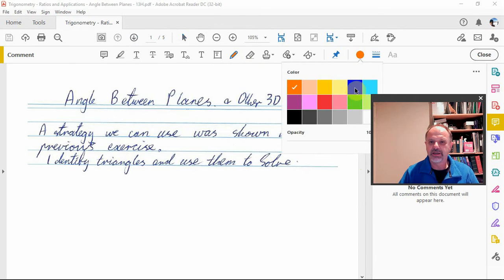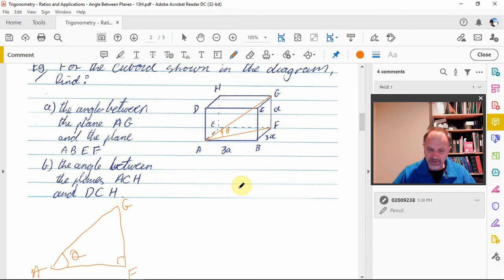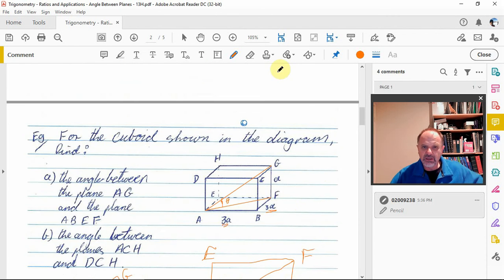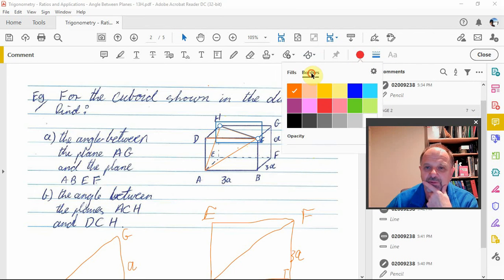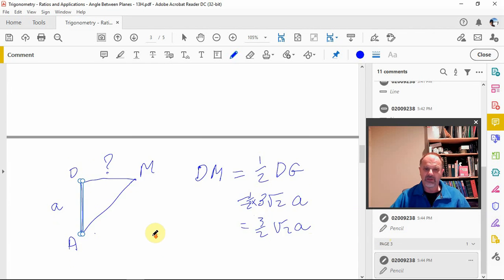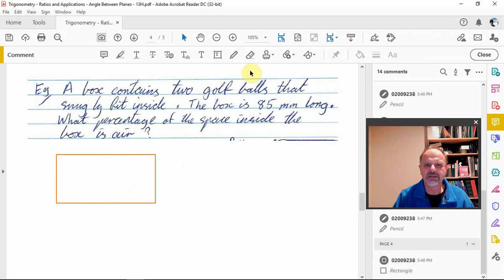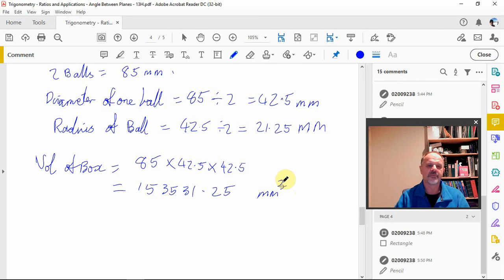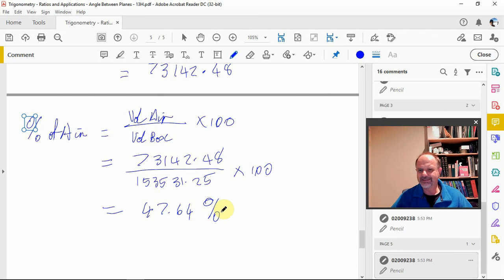Trigonometry - Ratios and Applications - Angle Between Planes - 13H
congruence of triangles and the sine and cosine rules including applications